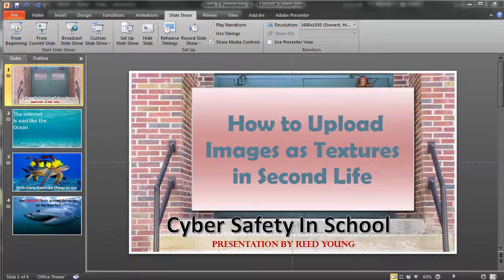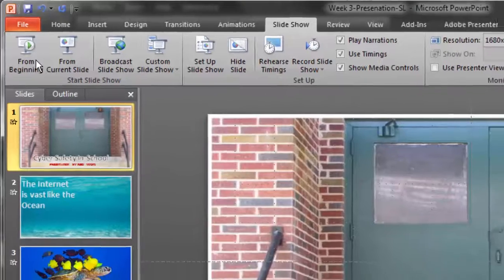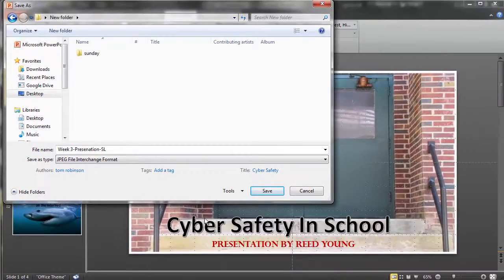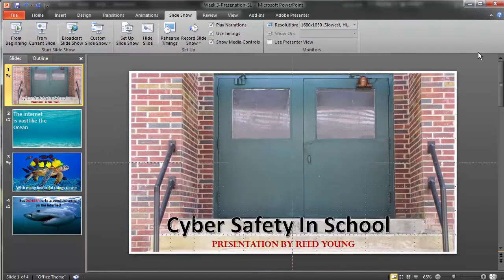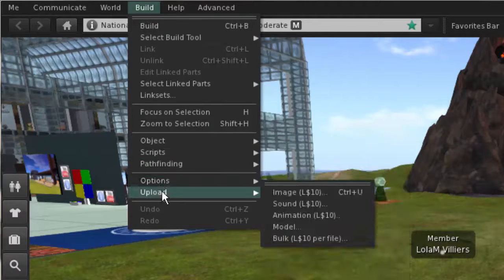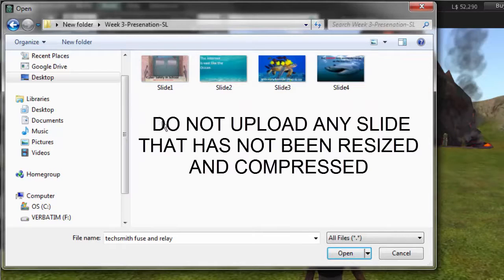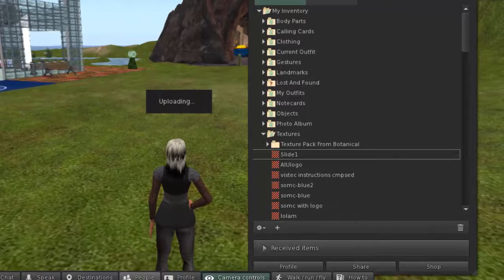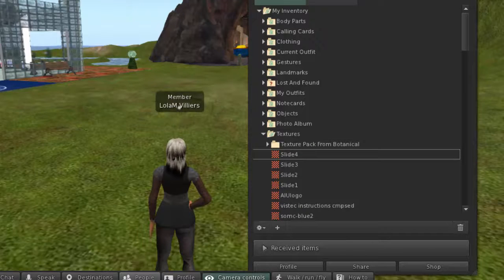Second Life (2015): How to Create and Upload Slides as Textures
How to save PowerPoint slides as jpegs, then upload them into Second Life as textures.